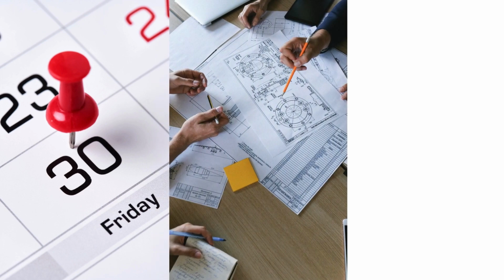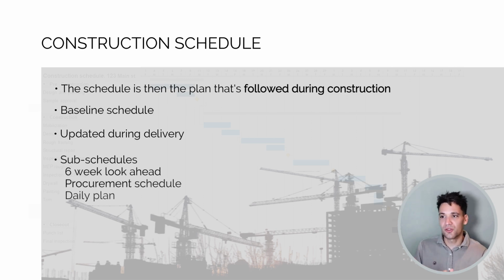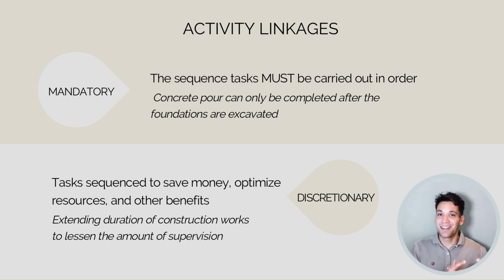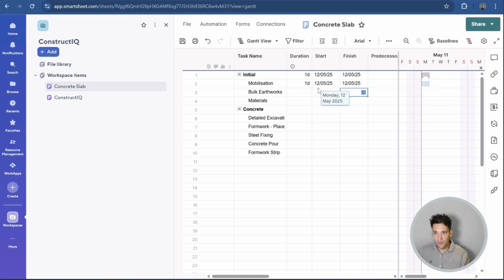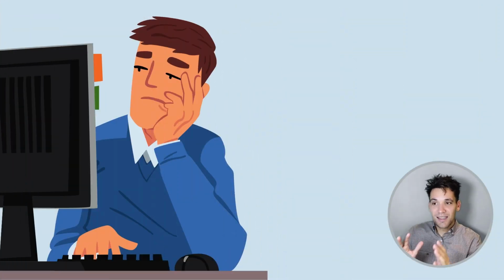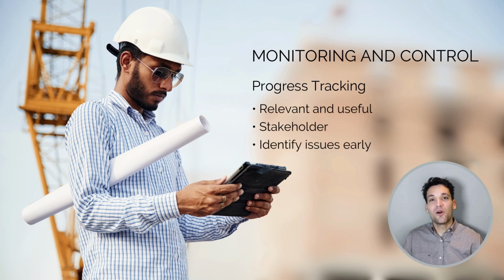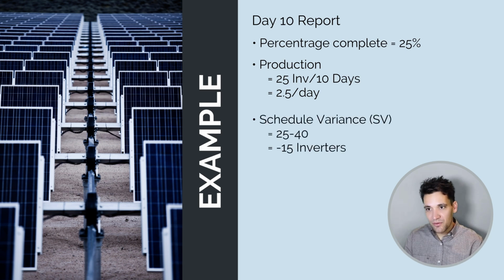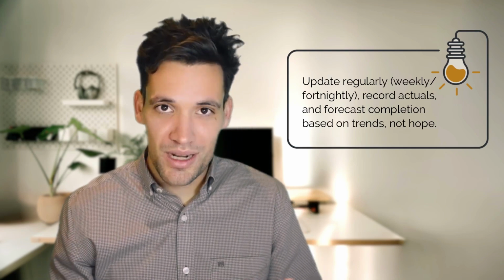Construction Scheduling: Complete Step-by-Step Guide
Construction scheduling is the art of finishing projects on time. Learn the fundamentals!